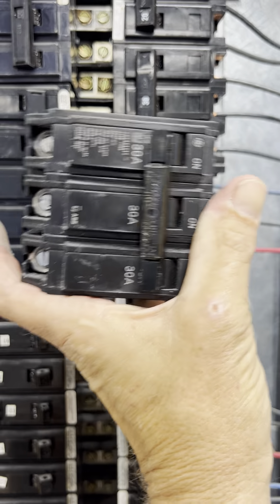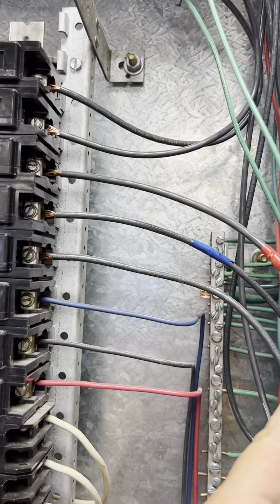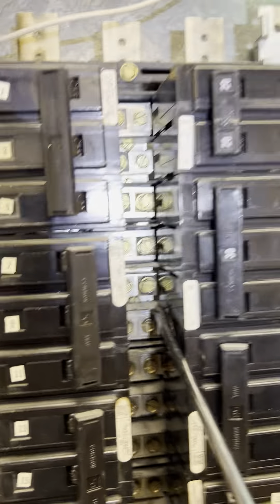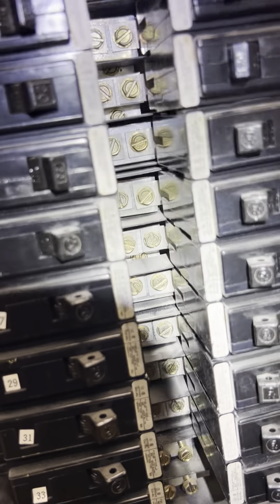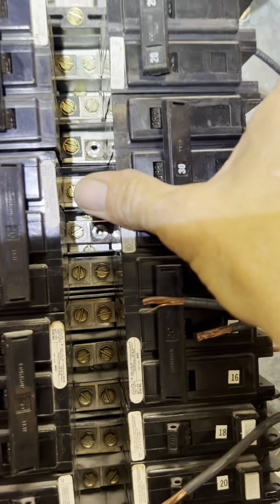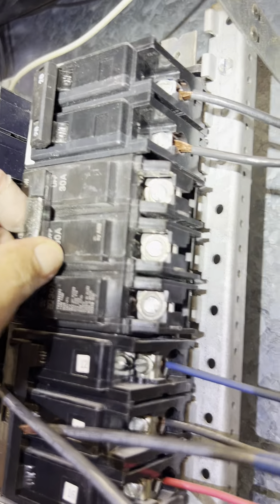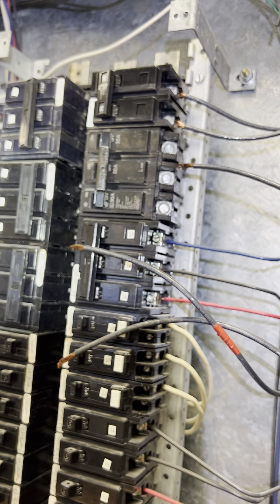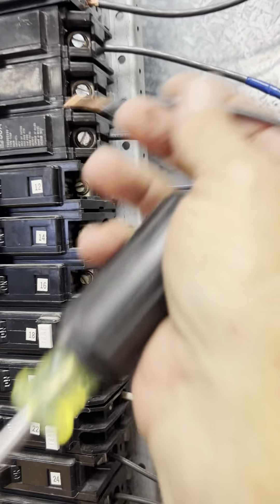Bolt in 3 phase breaker change out